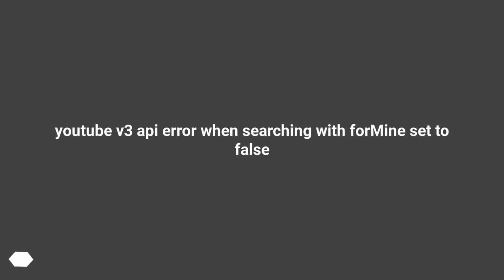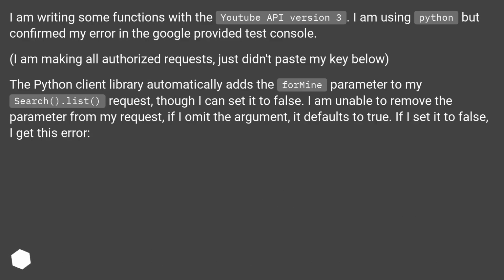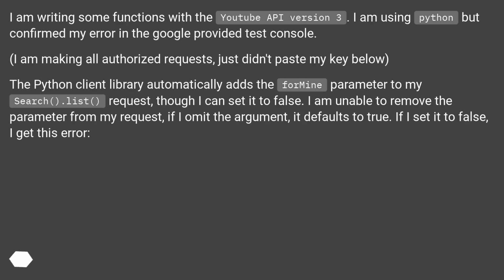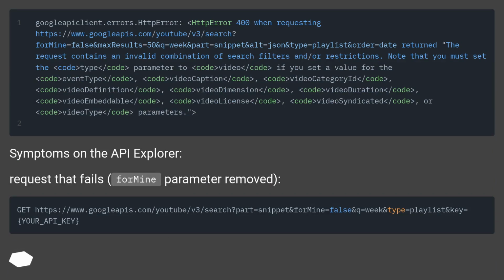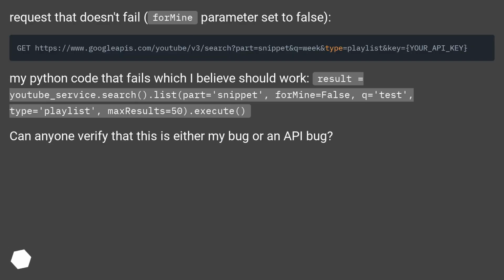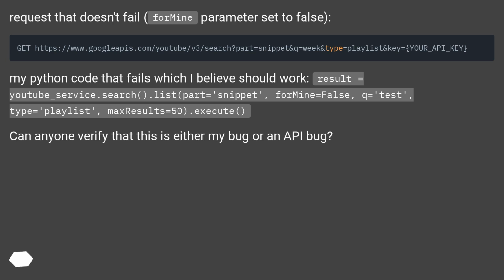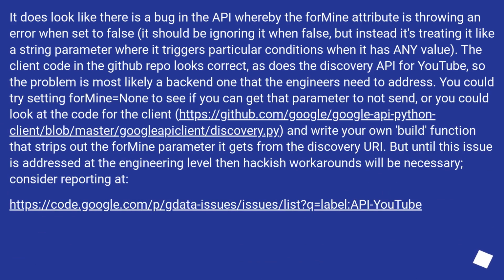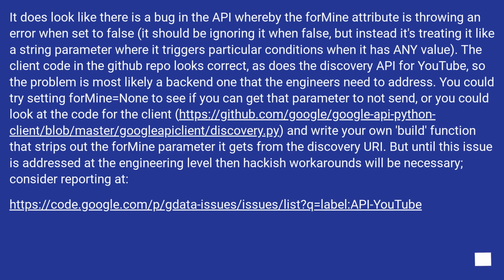youtube v3 api error when searching with forMine set to false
Chapters
00:00 Question
01:52 Accepted answer (Score 2)
02:43 Thank you